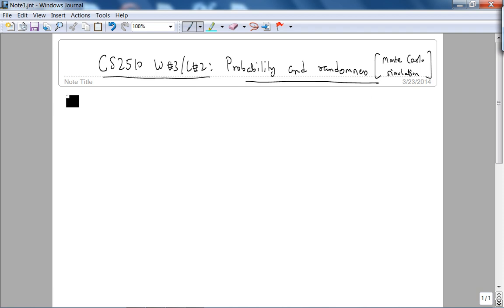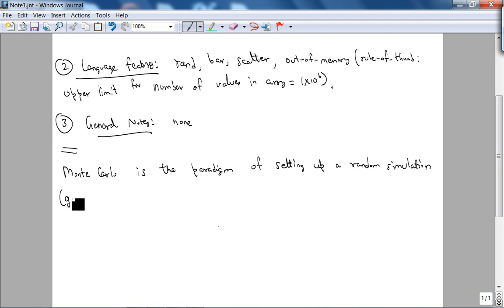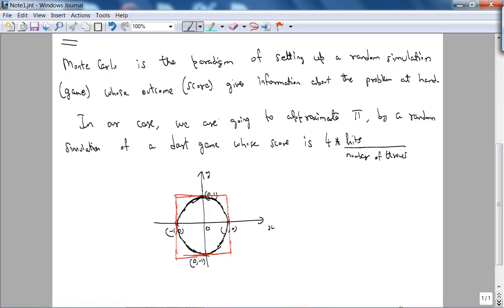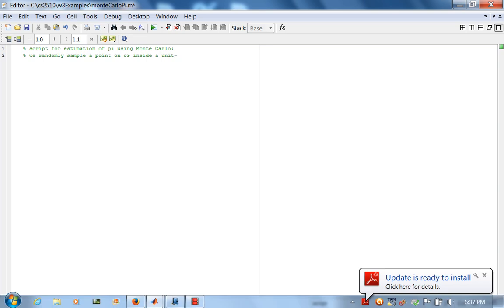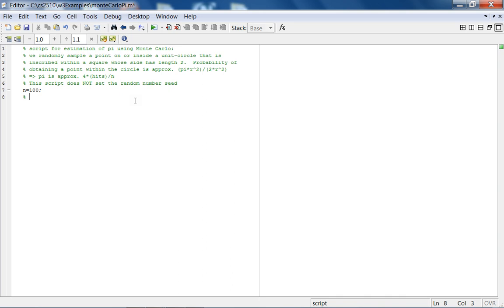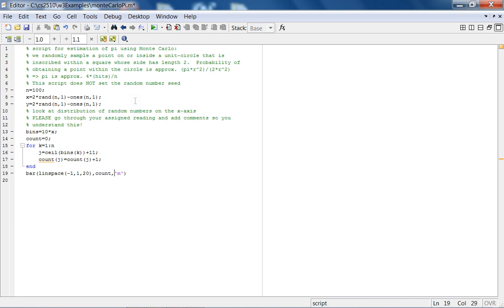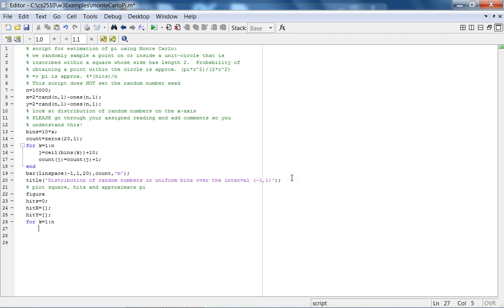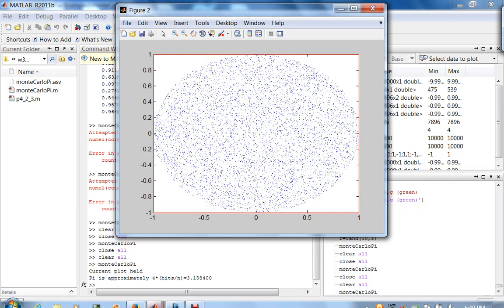cs2510Sp14 w3L2 MATLABMonteCarlo